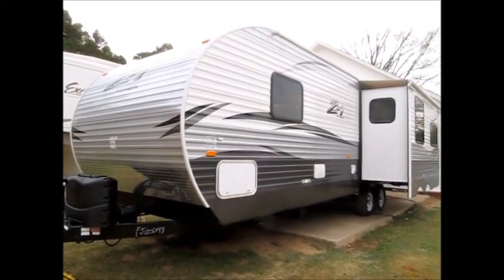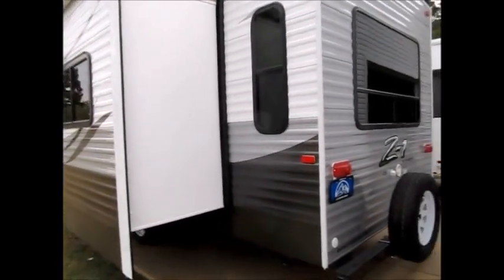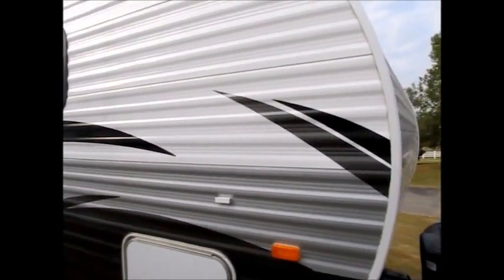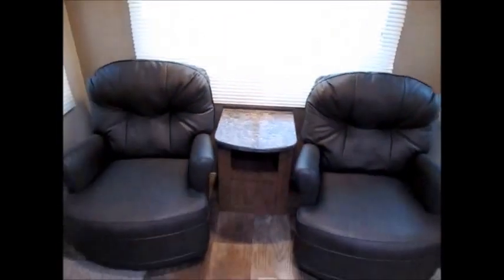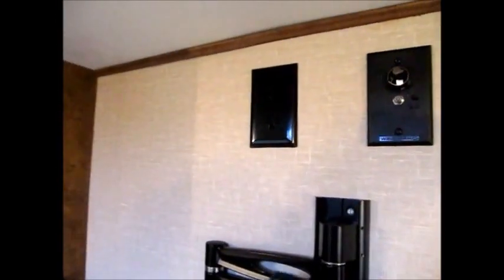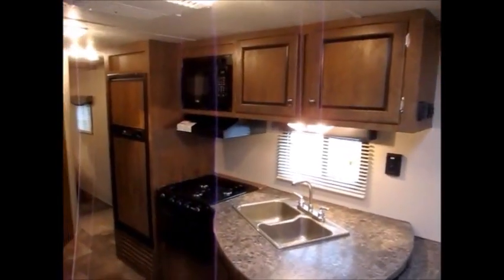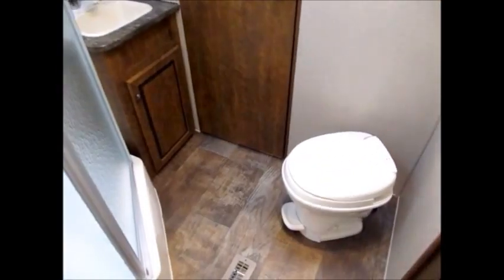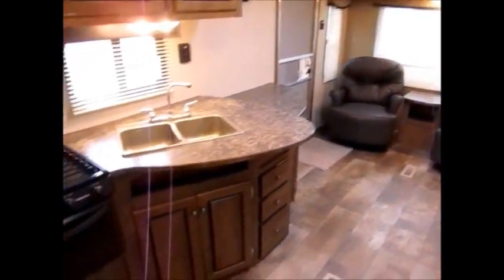SOLD 2015 Zinger 291 RL $17900.00